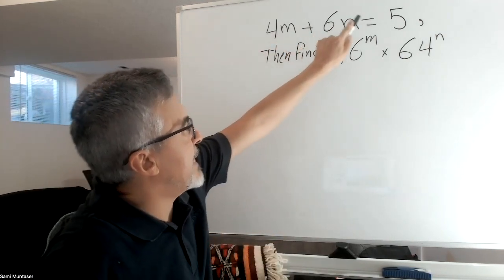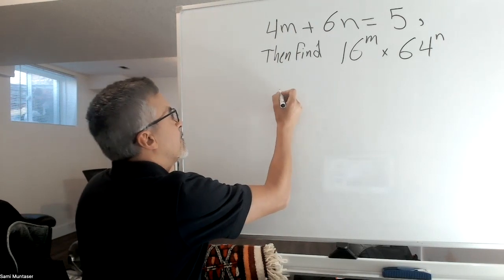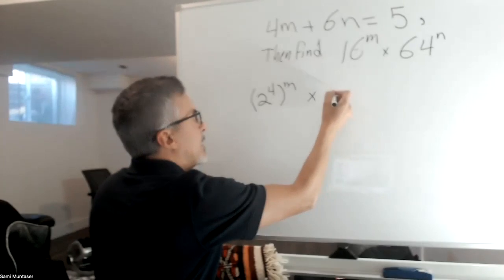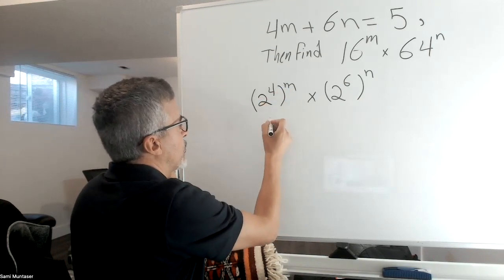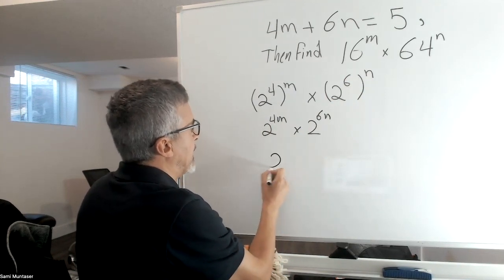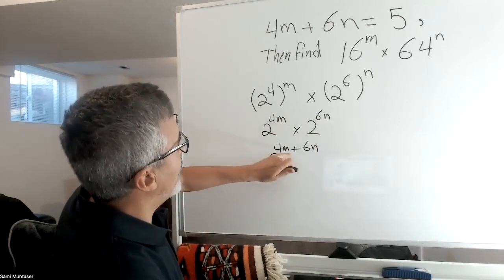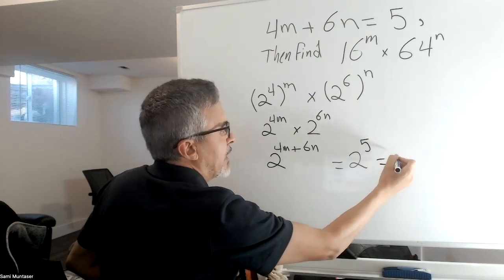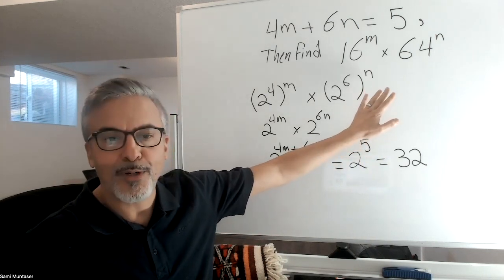The Hardest Problem on the SAT📚 | Algebra | Sami's A Plus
4m+6n=5, find 16^m x 64^n

Success in Learning, Success in Life.
Sami Muntaser is a BC certified teacher who has been tutoring since 1996. In 2002 he founded A+ Learning Services, a local, independent tutoring company. He has worked with over 1000 students, including some with learning or developmental challenges. Sami’s experience teaching math to learners from middle school through first-year university has given him the ability to identify typical trouble spots, and what parts of the curriculum provide a foundation for higher-level math. He applies those insights in both one-on-one tutoring sessions and in small-group programs he has developed, such as year-end review sessions. “One of our main goals is to build students’ confidence. Overcoming obstacles helps to build self-confidence, which is necessary for achievement in any field".

10% of the earnings of my channel is dedicated to supporting Kids sports in developing countries.